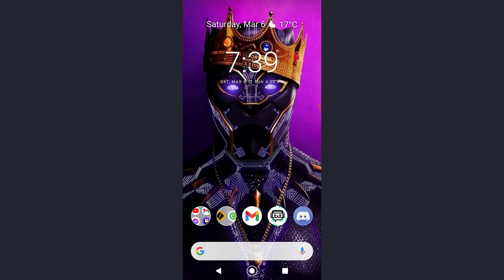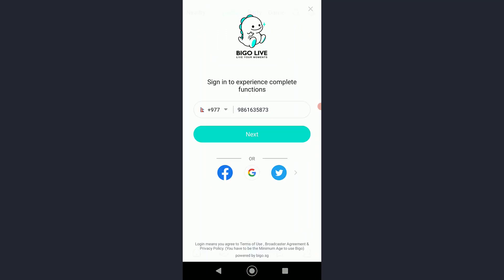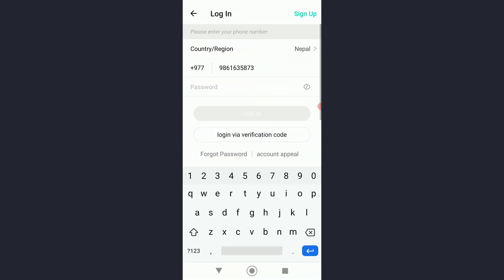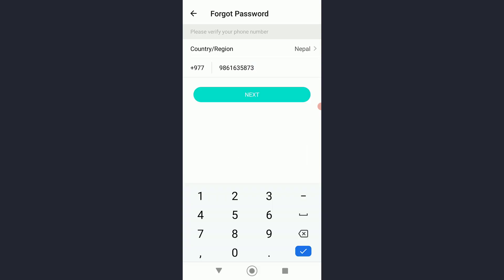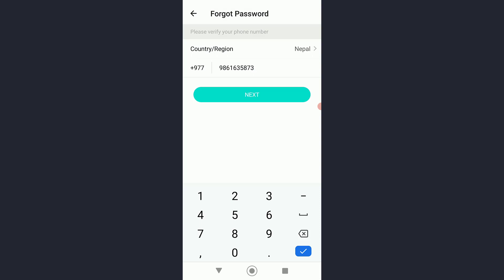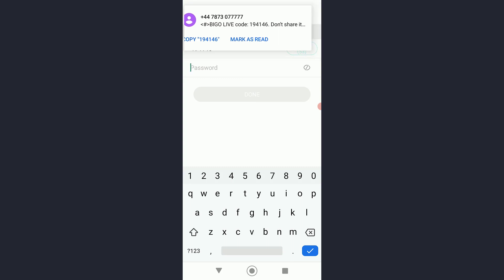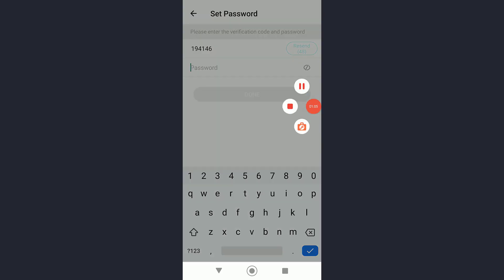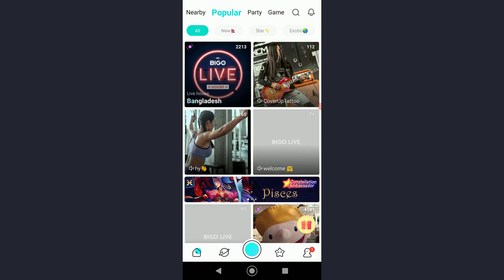How to Reccover Bigo Live Account | Reset Forgotten Password 2021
This video tutorial will guide you on How to recover BIGO LIVE Account if you have forgotten your password or login information or can't access your BIGO LIVE account in your mobile device .
If you have lost your Bigo Live account or you can't access your Bigo Live account for any reason, for example but not limited to ( Create a new account by mistake, a new account show up instead of your original account, someone stole/hacked your account or forget your login information or password ...etc ), then, Watch this video and will help you to solve your problem. You can request this service to retrieve your Bigo Live account and link it to your phone number.

Follow the instructions below to recover your BIGO LIVE account:
1. Open the BIGO LIVE App in your mobile device or phone.
2. Sign-in or Login into your bigo live account and enter your phone number.
3. Then, it will ask you to enter the password and down the textbox, you'll see Forgot Your Password and tap on it.
4. After that, you'll be asked to enter your phone number again and type your phone number.
5. Then, BIGO LIVE will send Verification Code in your mobile number and that verification code will be auto entered at the verification code section.
6.  Type your new password at the Set Password and Re-type it and Click Done. Thus, Your BIGO LIVE Account will be recovered if you forgot your password.